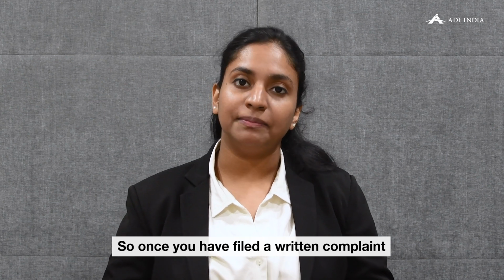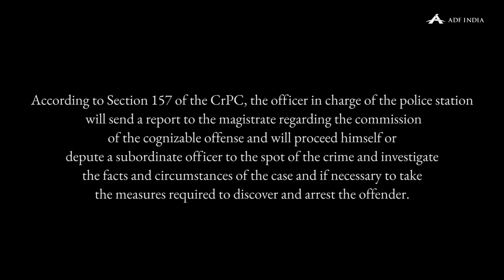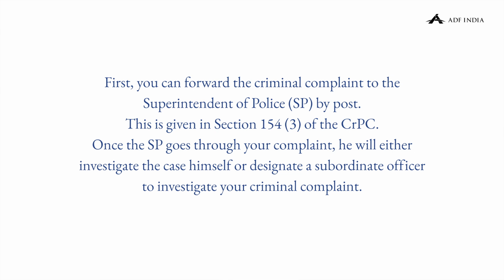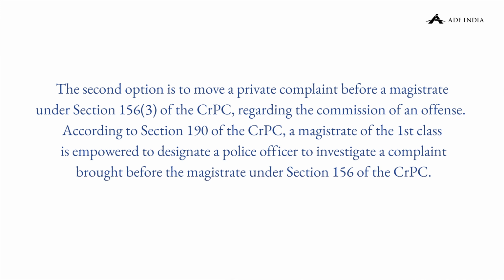Filing Criminal Complaints or First Information Reports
The process of filing a criminal complaint and the points to remember while doing so.

Key points explained in the video:
1. Case: Lalita Kumari v. Govt. of Uttar Pradesh
2. Supreme Court Guidelines on registration of an FIR
3. Filing a police complaint
4. What is a “Cognizable offence”? Procedure for Investigation
5. What if the police refuses to register an FIR?
6. Filing complaints online and before quasi-judicial bodies

Important note: The contents of this video are for purposes of improving legal awareness and may not be construed as legal advice.